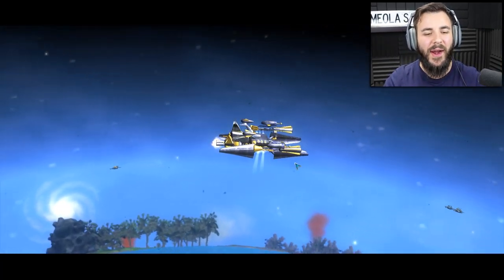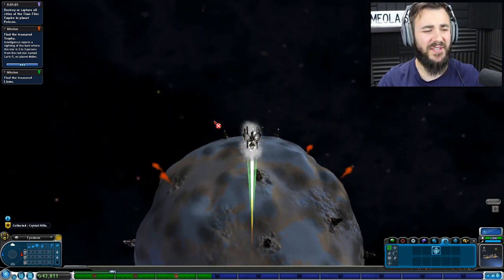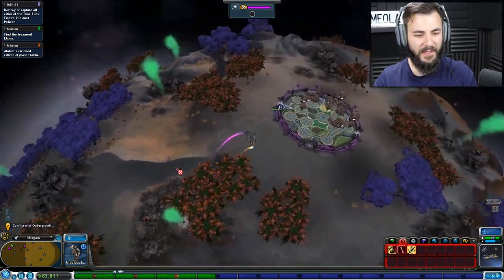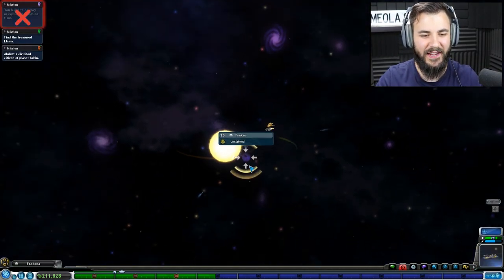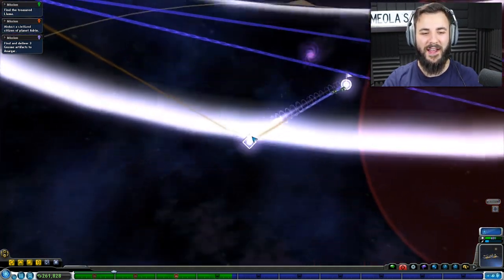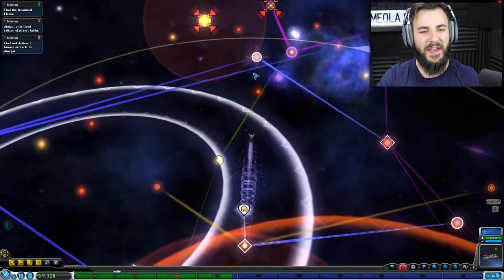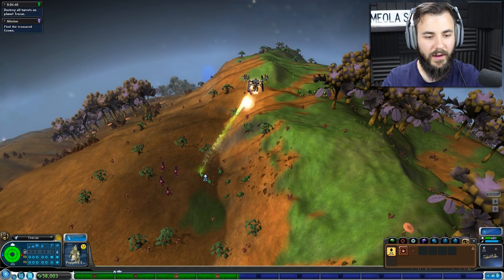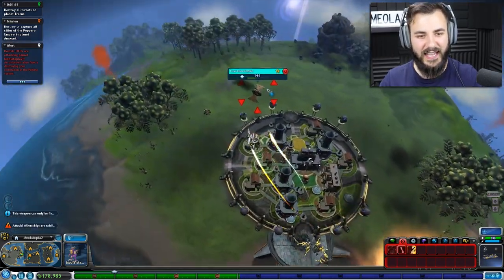INTERGALACTIC ENEMIES! - SPORE Gameplay Ep 21 (Space Stage)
Spore Episode 21 - Welcome to SPORE! The Meola-stachians have evolved to the Civilization Stage! It's time to conquer the world!
Enjoy the video? Make it RAIN those THUMBS UP!

From Single Cell to Galactic God, evolve your creature in a universe of your own creations.
Play through Spore's five evolutionary stages: Cell, Creature, Tribe, Civilization, and Space. Each stage has its own unique style, challenges, and goals. You can play how you choose  start in Cell and nurture one species from humble tidepool organism to intergalactic traveler, or jump straight in and build tribes or civilizations on new planets. What you do with your universe is up to you.
Spore gives you a variety of powerful yet easy-to-use creation tools so you can create every aspect of your universe: creatures, vehicles, buildings, and even starships. While Spore is a single-player game, your creations are automatically shared with other players providing a limitless number of worlds to explore and play.

▬▬▬▬▬▬            Music             ▬▬▬▬▬